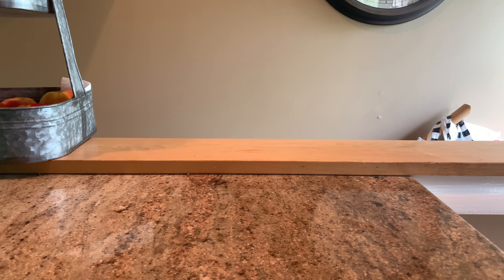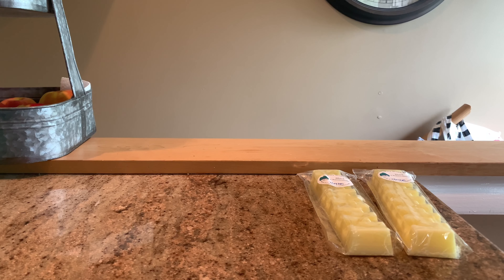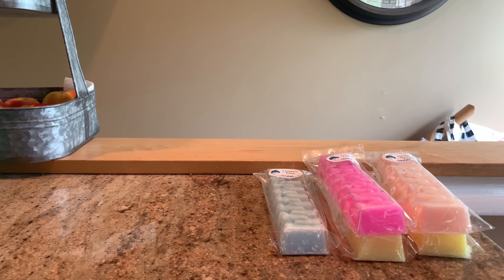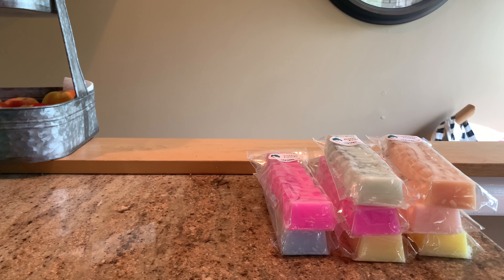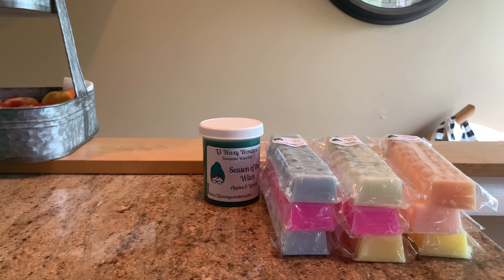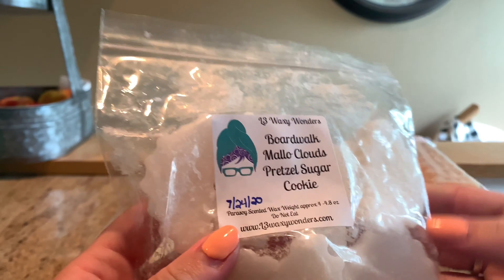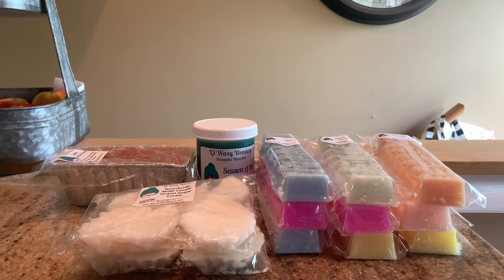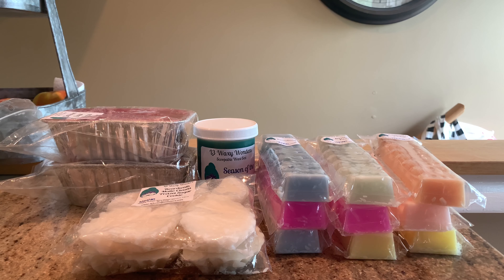L3 Waxy Wonders Haul | July 2020